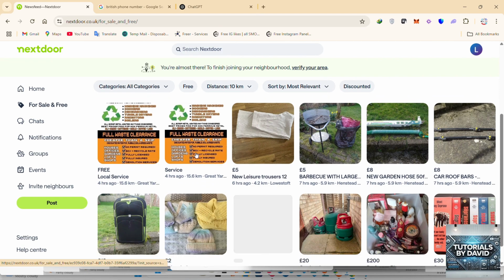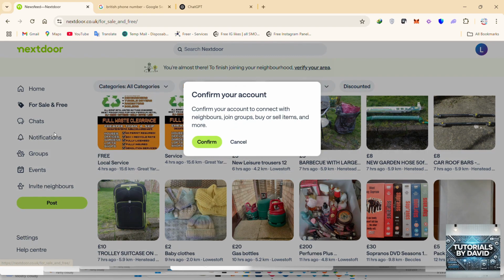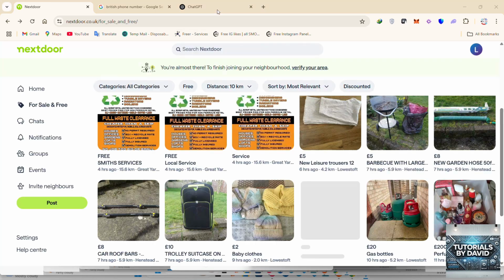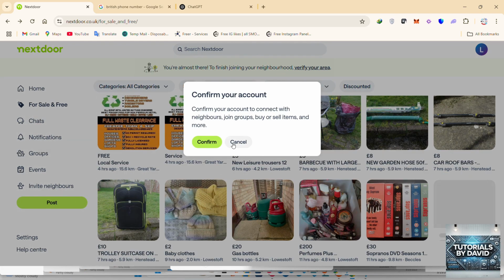How to Use Nextdoor App for Business in 2025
💡 Leverage local community engagement for your business!

✅ What You’ll Learn:
🟣 Create a business profile on Nextdoor to connect with local customers.
🟣 Use Nextdoor's "Business Page" to post updates, offers, and promotions.
🟣 Engage with the community by responding to reviews and comments.
🟣 Utilize Nextdoor Ads to target nearby potential customers.
⚡ Takeaway: ✔️ Nextdoor is a great platform for businesses to grow local visibility and engage with nearby communities.